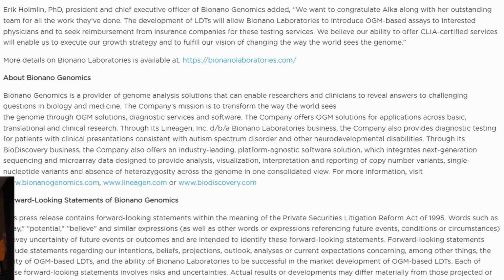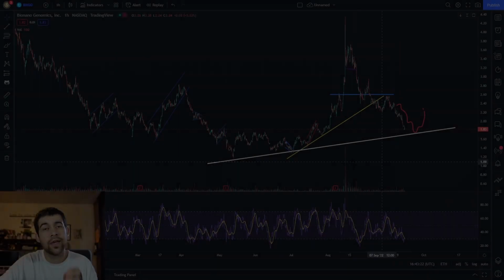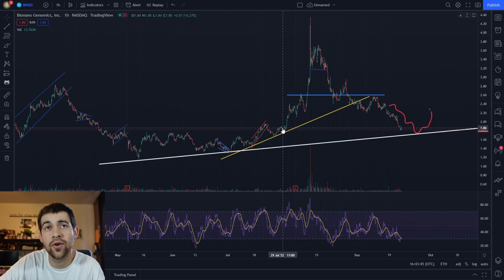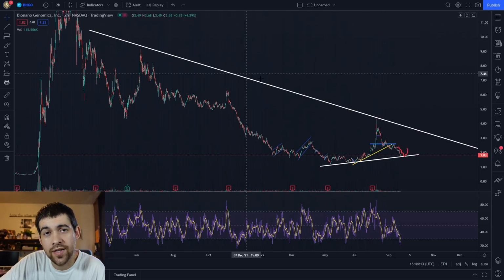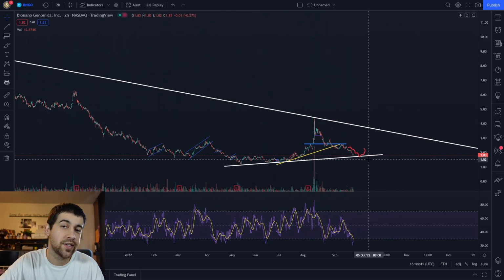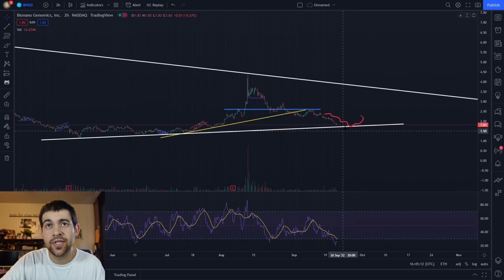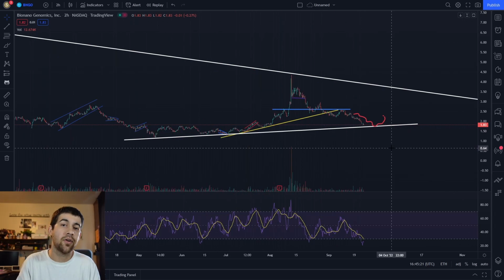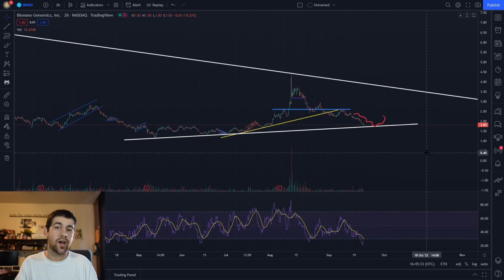Bngo Stock News & Watch For This On The Chart!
Today we take a look at bngo stock and some news that came out, also the chart and an important support to watch out for

to sign up for Crypto.com and we both get $25 USD :)

$40 reward when you use this link to BlockFi